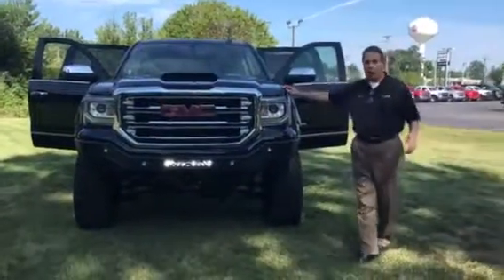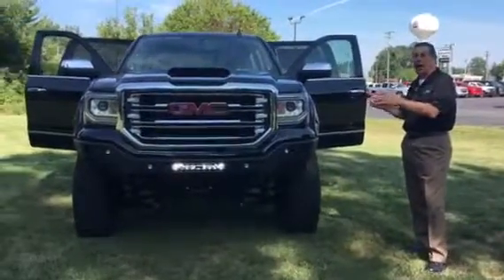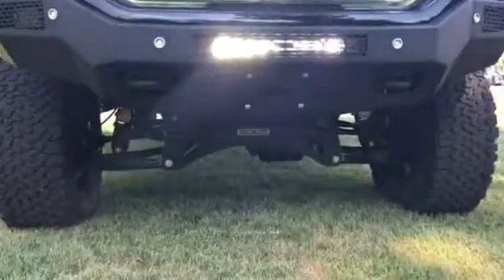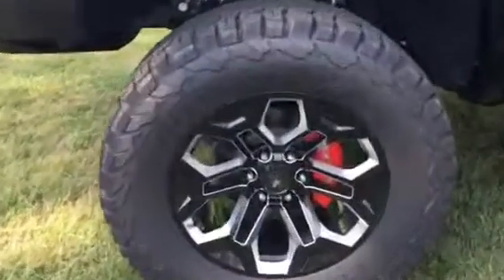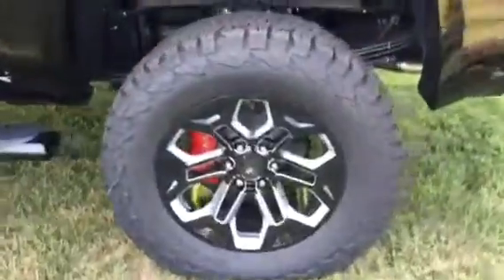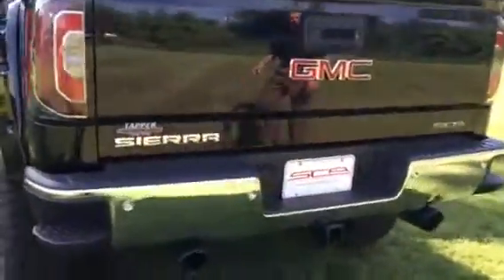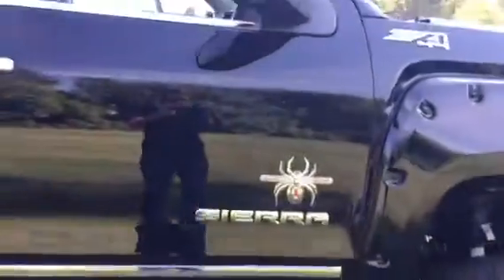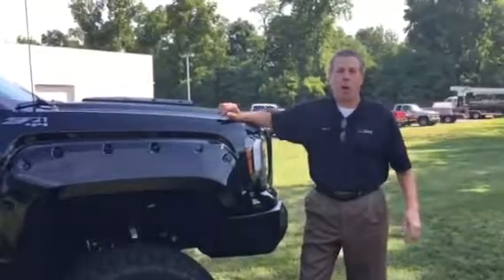2017 GMC Widow